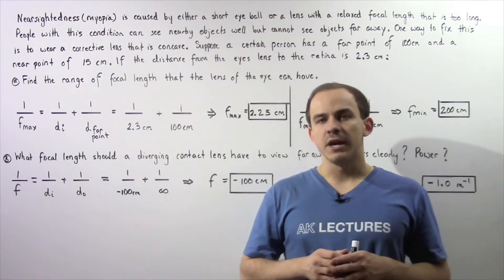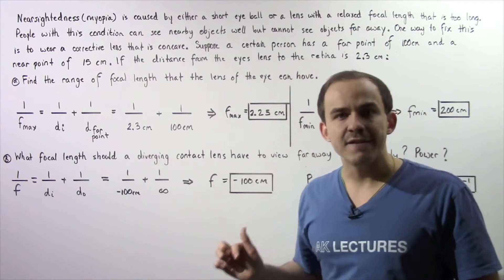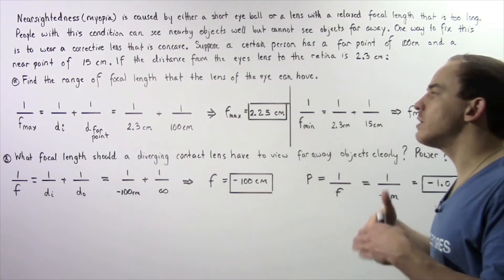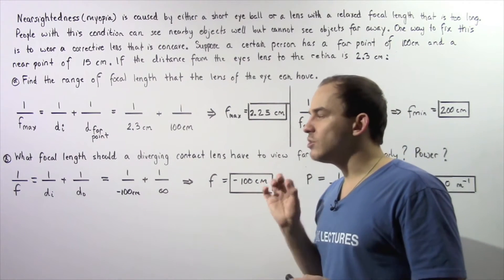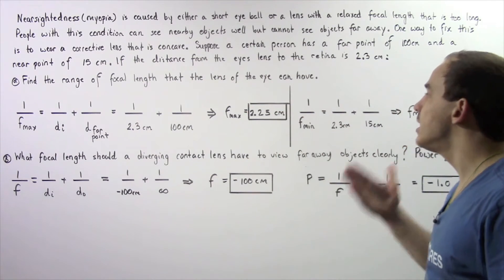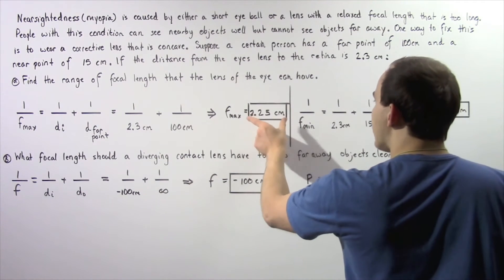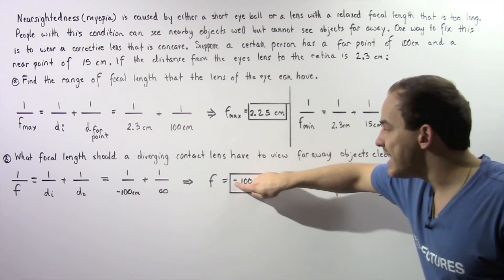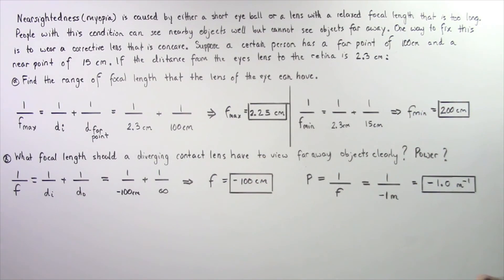Corrective Lens and Nearsightedness Example